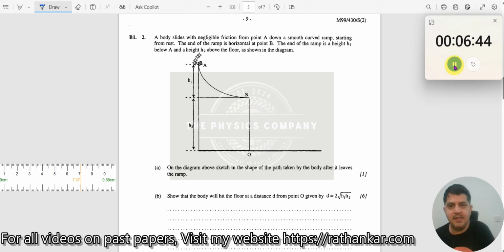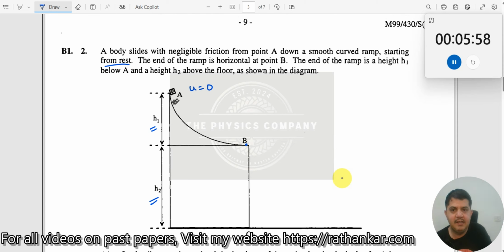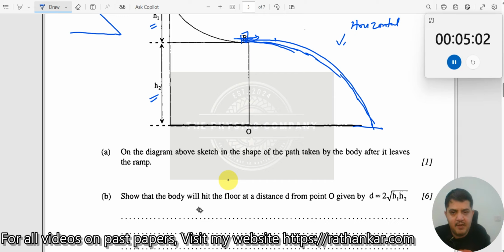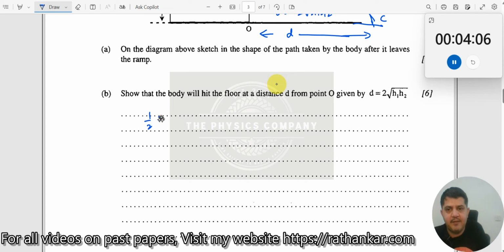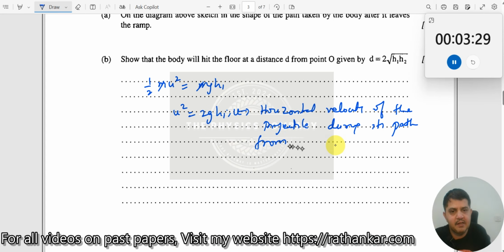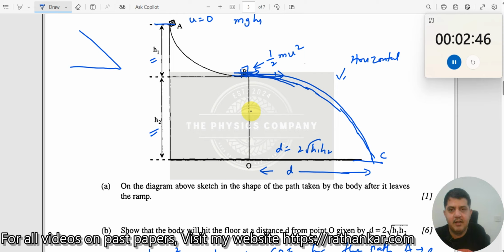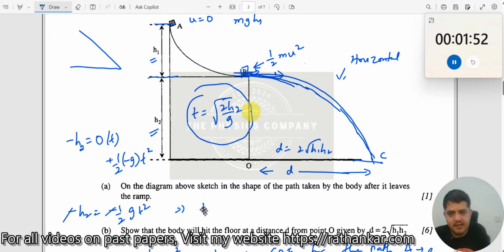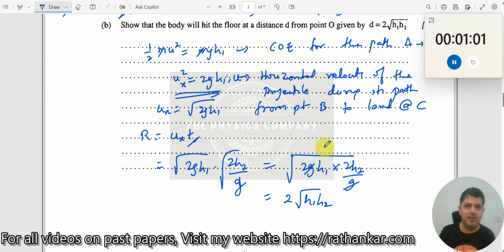2. A body slides with negligible friction from point A down a smooth curved ramp, starting from rest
A body slides with negligible friction from point A down a smooth curved ramp, starting from rest. The end of the ramp is horizontal at point B. The end of the ramp is at a height h1 below A and a height h2 above the floor, as shown in the diagram
(a) on the diagram above sketch in the shape of the path taken by the body after it leaves the ramp
(b) show that the body will hit the floor at a distance d from the point O given by d = 2 sqrt(h1*h2) Links

1. IB Physics Hub

2. My Linkedin Profile

3. My Facebook Profile

4. My Instagram Profile